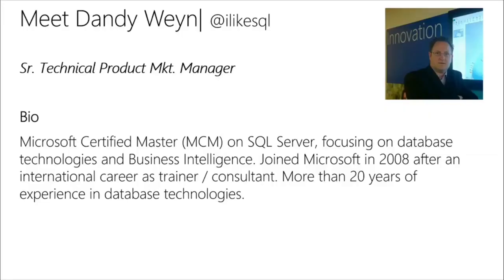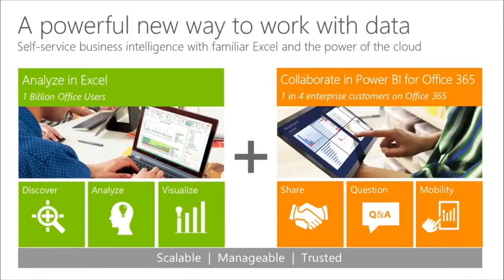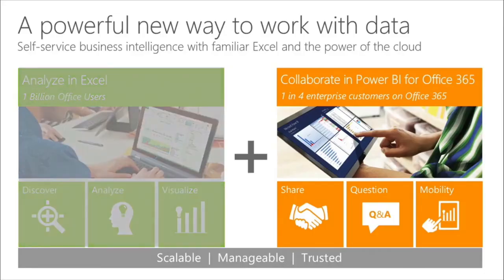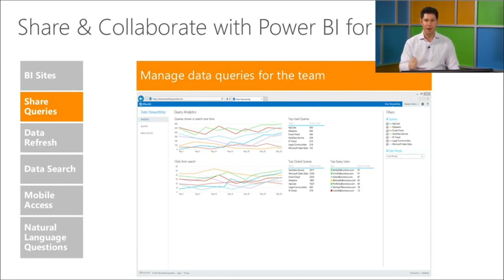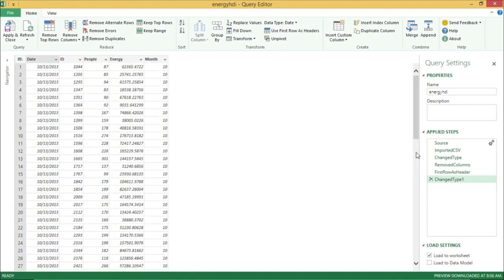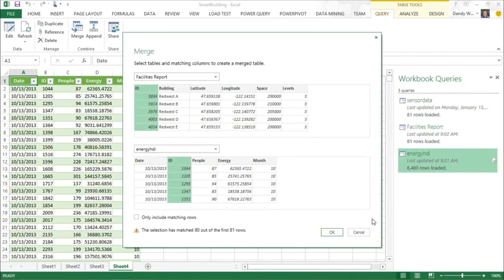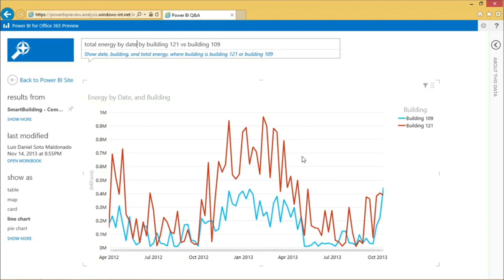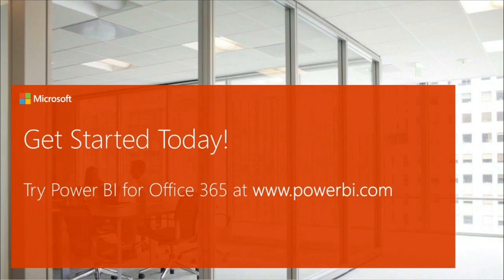Getting Started with Microsoft Power BI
In this tutorial, you'll learn how to get started using Microsoft Power BI.
Power BI Full Course | Power BI Tutorial For Beginners
Power BI Full Course | Power BI Tutorial For Beginners | Power BI Course
Business Intelligence Full Course in 10 Hours | Power BI Training | Tableau Training

Power BI allows you to get insight from your business data. This is an introductory overview of Power BI to get you started.